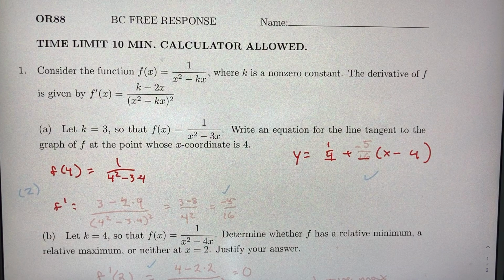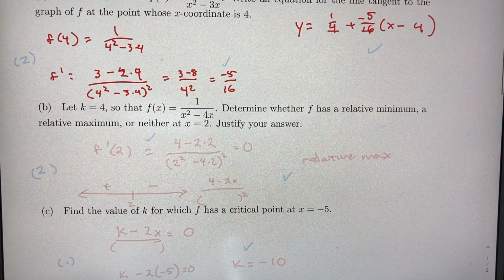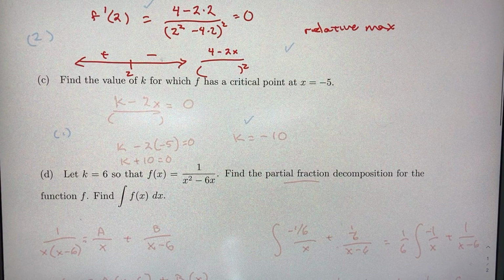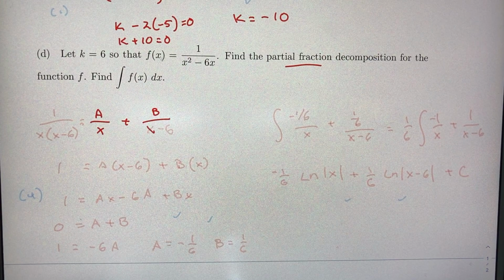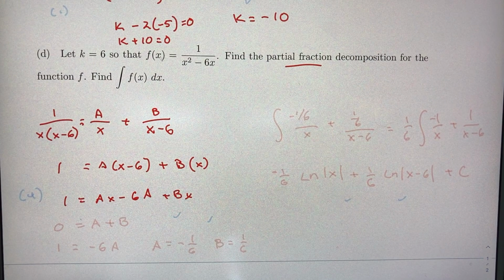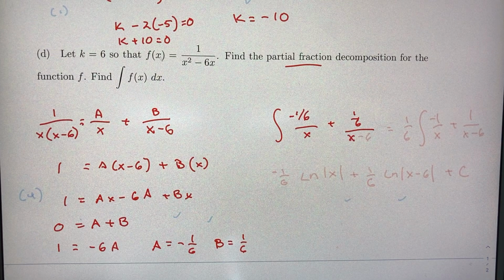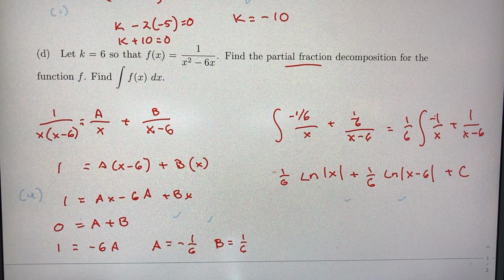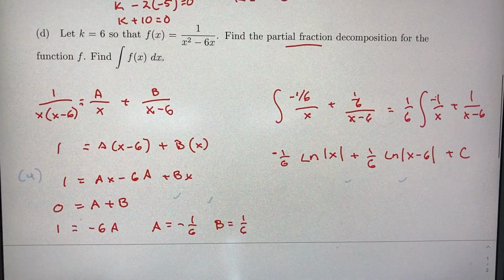Peterson BC OR 88